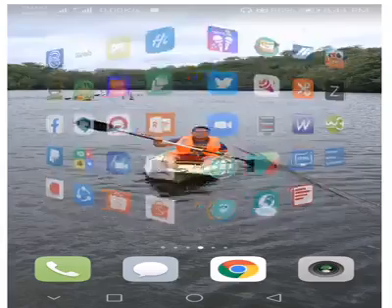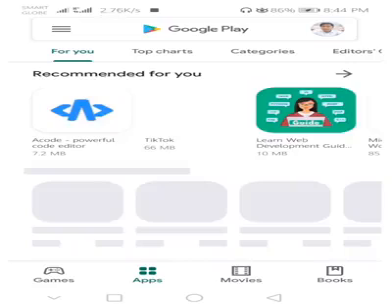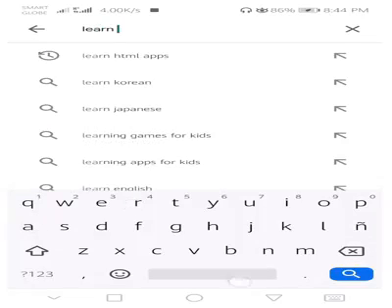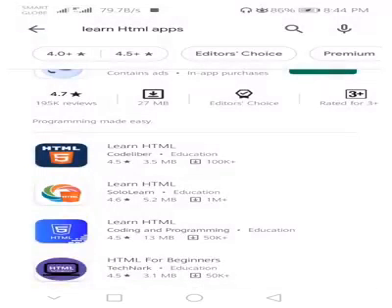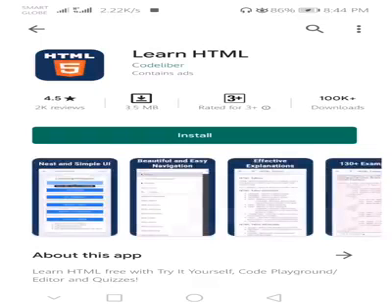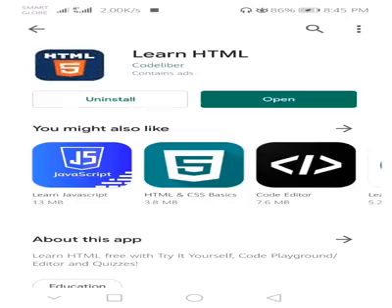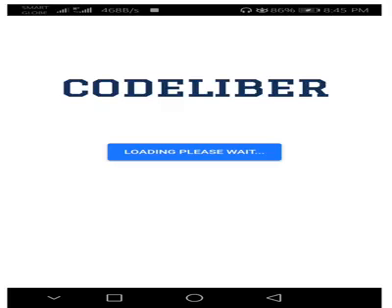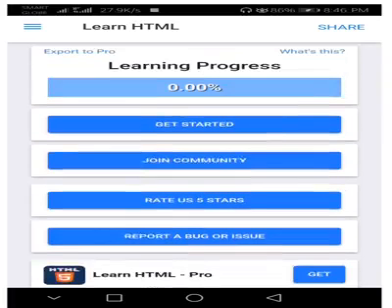How to install LEARN HTML Apps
How to install LEARN HTML Apps in your Mobile Phone